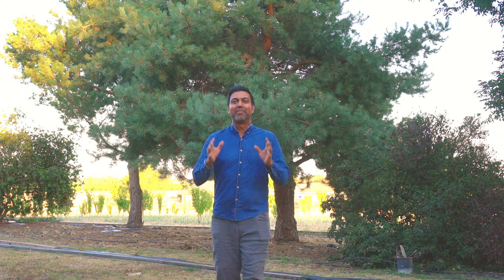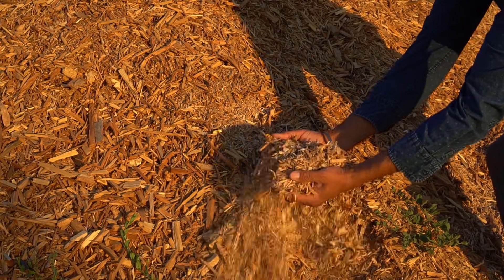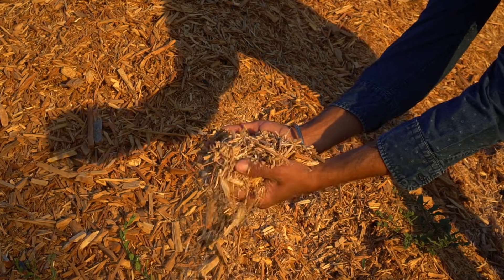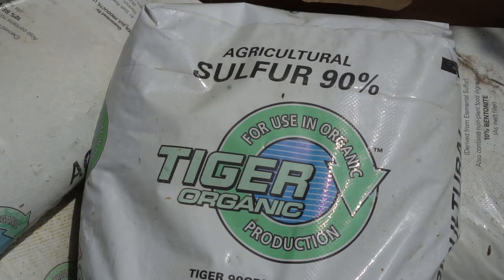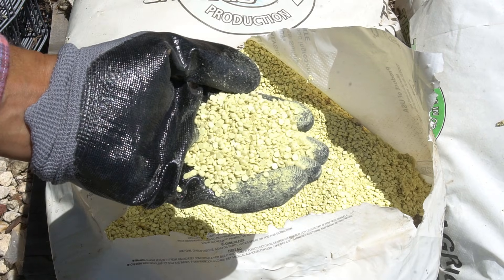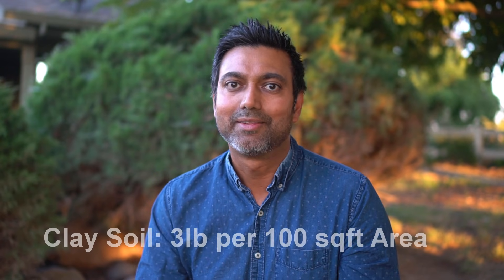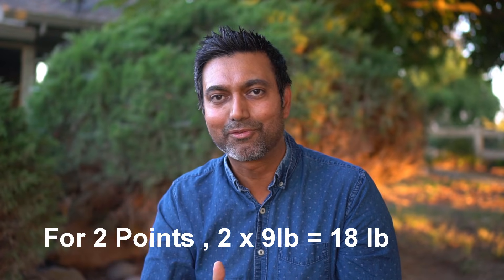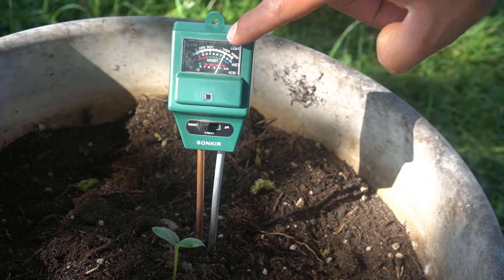How to Make Soil Acidic and Raise or Lower pH Level of Soil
Adjusting the pH level of your soil is very important so that plants can grow in desired pH level and can uptake nutrients. To make soil acidic by lowering pH level of soil, you can mix pine needles or woodchips in your soil. You can also use sulfur and vinegar to lower the pH level of your soil. To raise the pH level, use Lime or Calcium Carbonate. You can also use wood ash to raise the pH level of your soil.

EMAIL NOTIFICATIONS